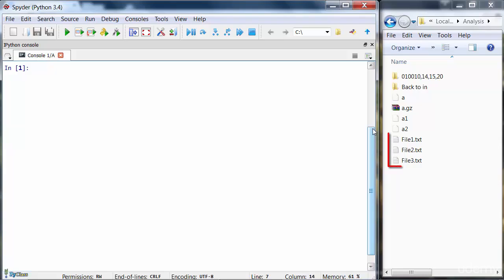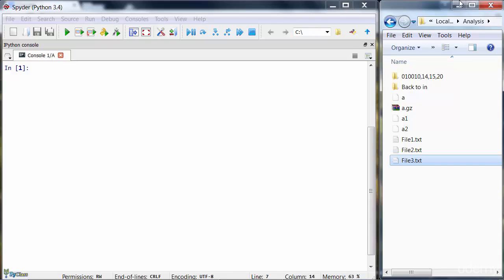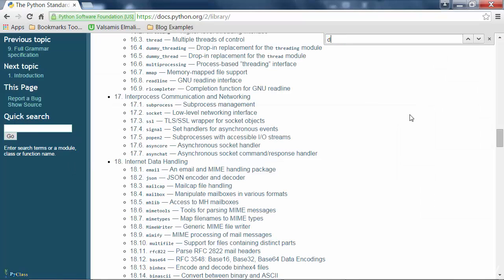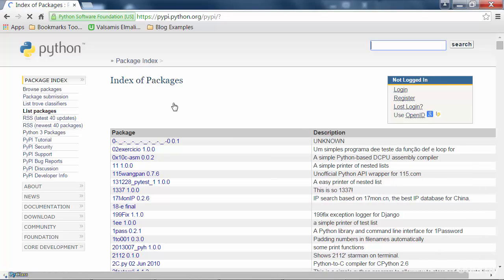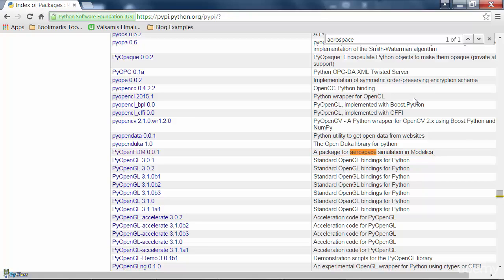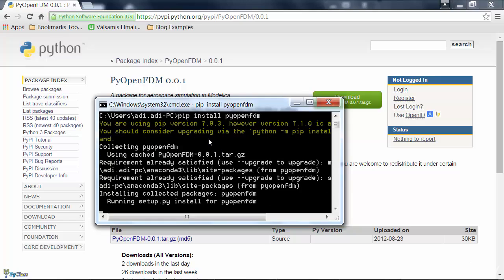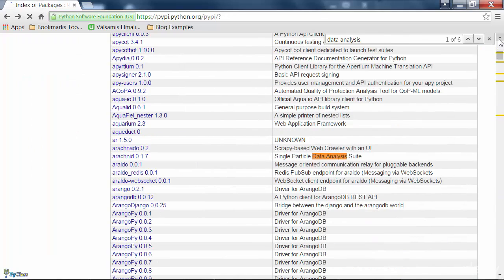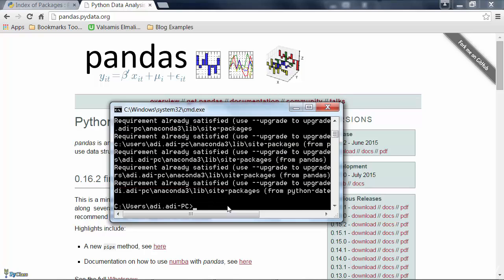Python for Beginners with Examples - 017 Finding and using any library you want